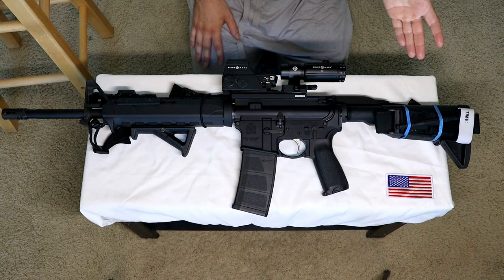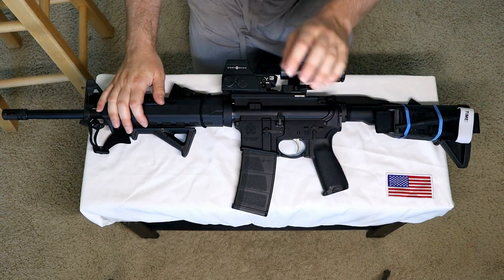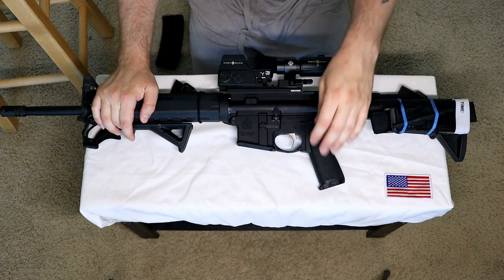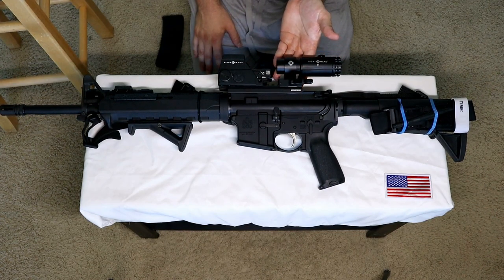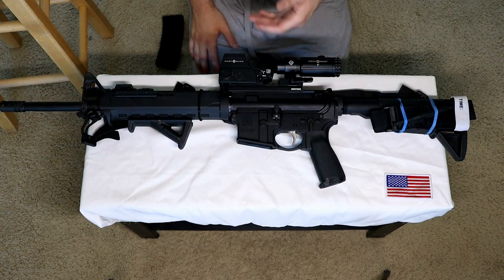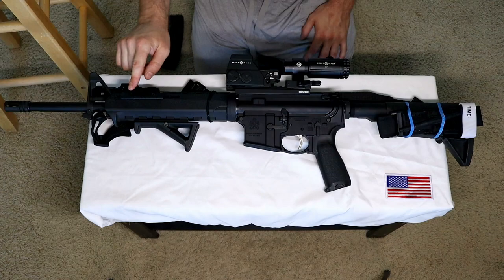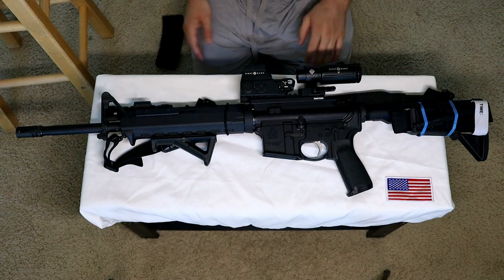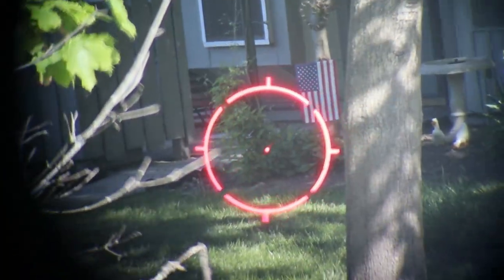My First Complete AR-15 Build